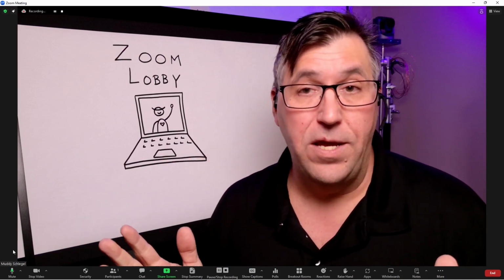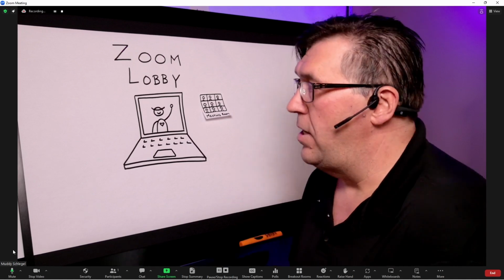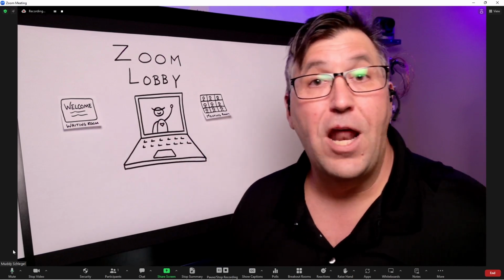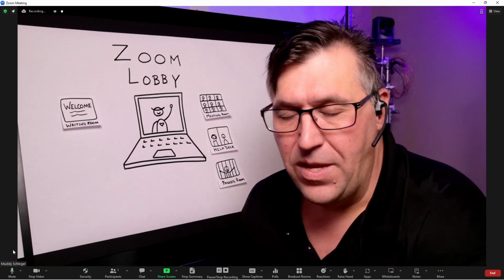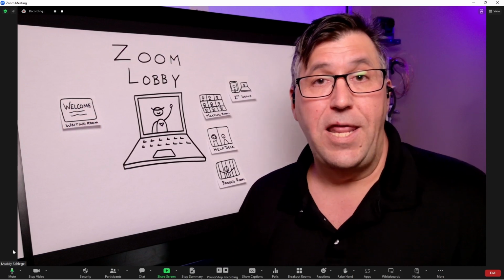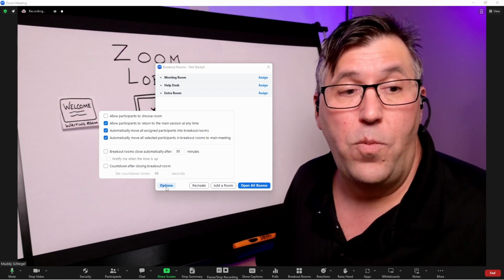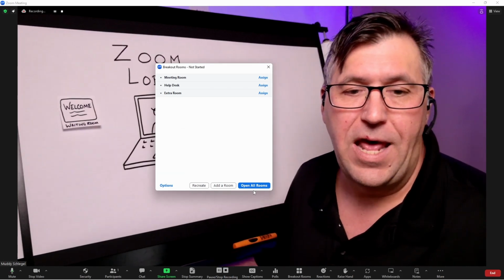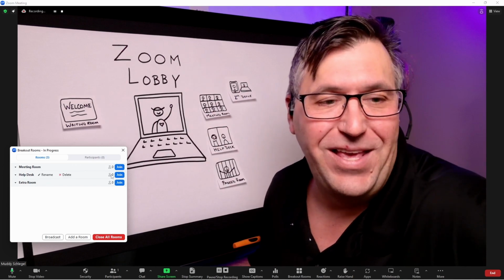Keep your public meetings safer with a Zoom Lobby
Help prevent zoom-bombers and disruptions by using the main Zoom Meeting as a lobby to check in your participants. Then, use a breakout room for the actual meeting.